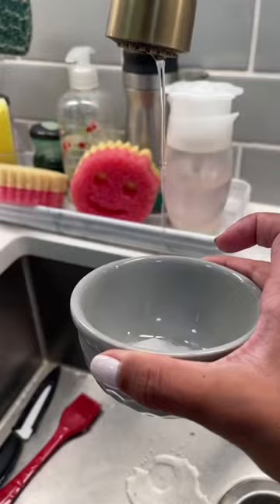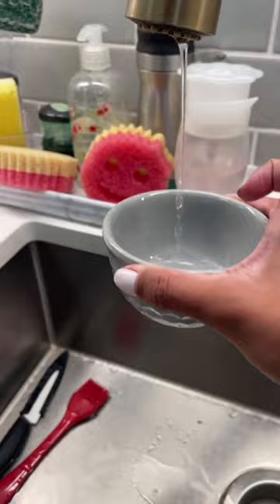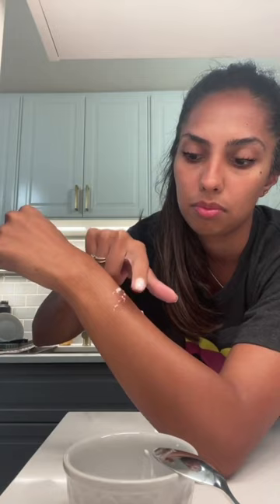Trying baking soda and water for my mosquito bite to see if it helps with itching 🤷🏻‍♀️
This is a DIY hack on how to treat the itchiness from mosquito bites.